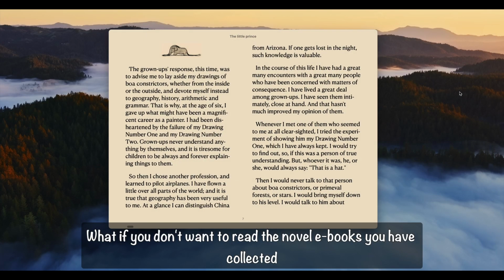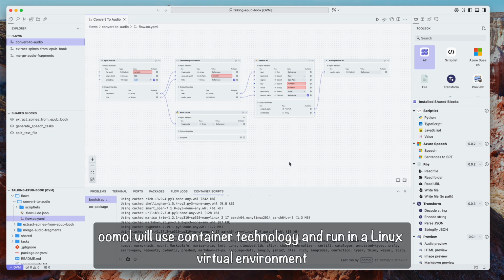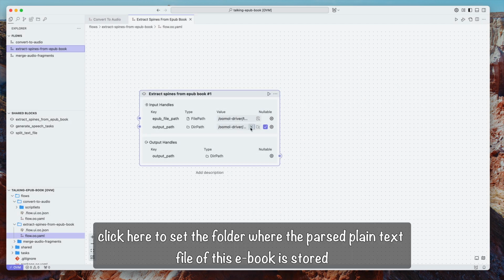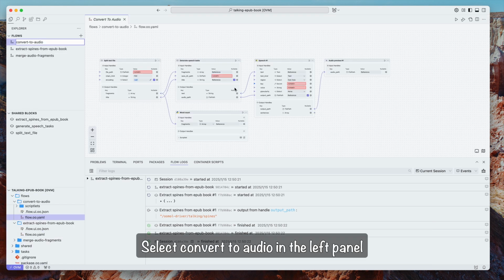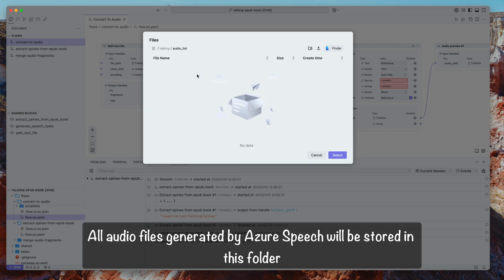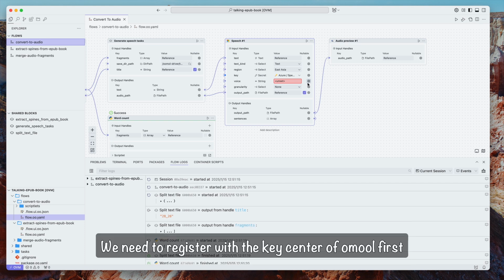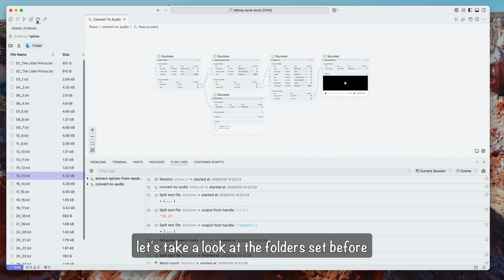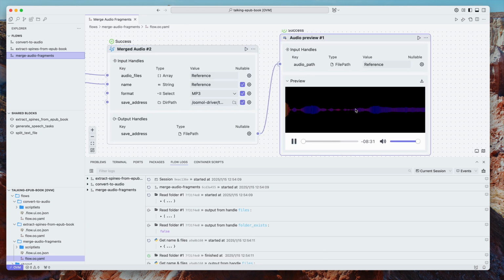Create audiobooks: Azure Speech reads e-books